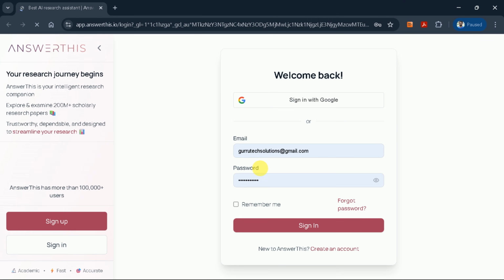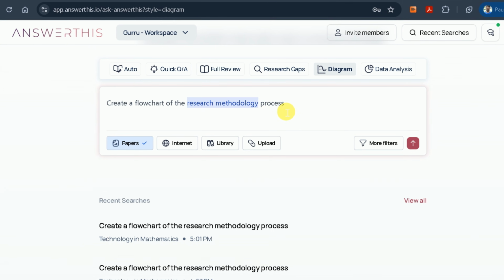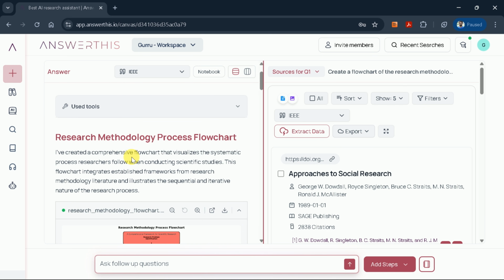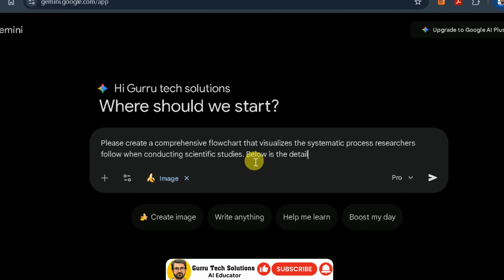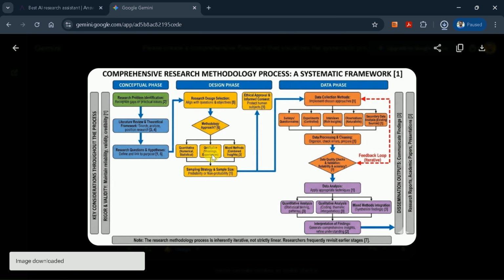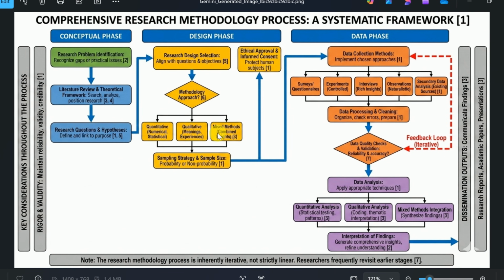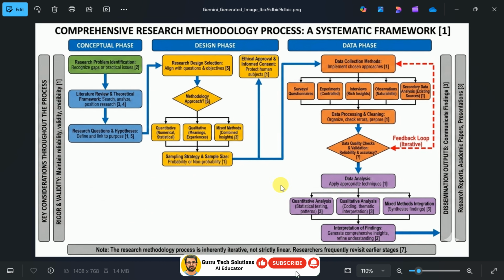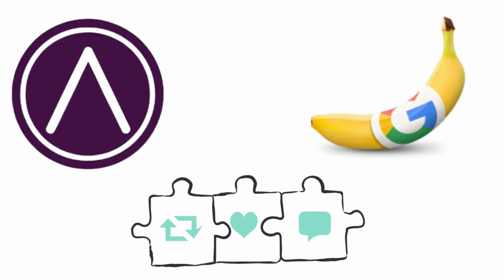Create Professional Research Diagrams with AI in Minutes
AI Research Diagram Tutorial | AnswerThis + Nano Banana Workflow | I Make Research Diagrams

Tired of spending hours creating research diagrams and visualizations? In this tutorial, I'll show you how to combine two powerful AI tools—AnswerThis and Nano Banana—to create stunning, professional-quality research diagrams in a fraction of the time!

~What You'll Learn:
✅ How to use AnswerThis for research analysis and data extraction
✅ Generating visual concepts with Nano Banana AI
✅ Step-by-step workflow for combining both tools
✅ Tips for creating publication-ready diagrams
✅ Time-saving techniques for academic visualization

~Perfect For:
Researchers and academics
Students working on thesis or dissertations
Content creators explaining complex topics
Anyone who needs professional diagrams fast